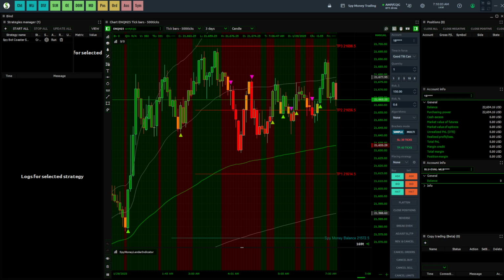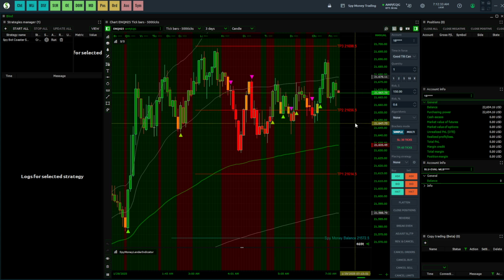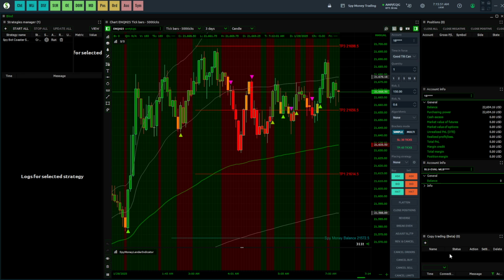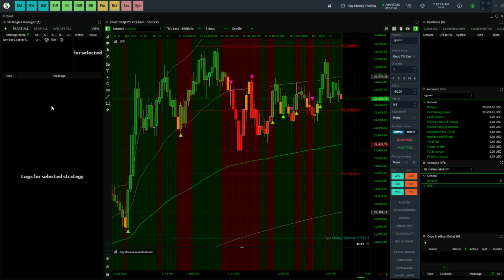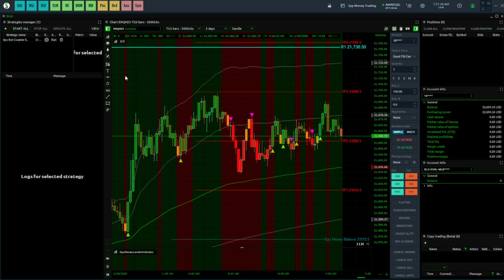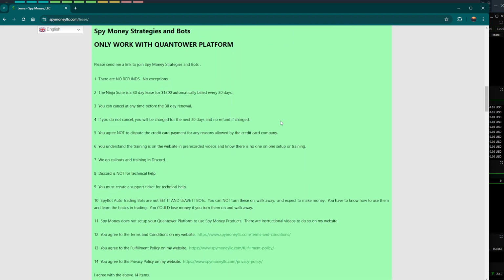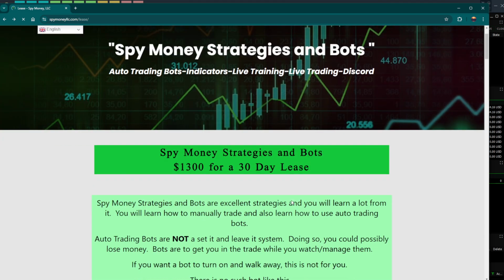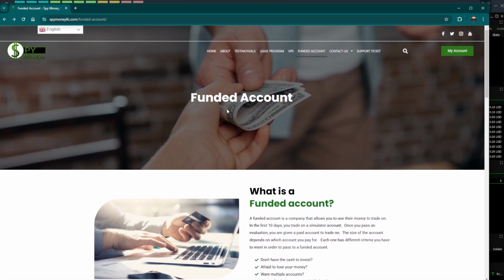Spy Money Platform is Now Available